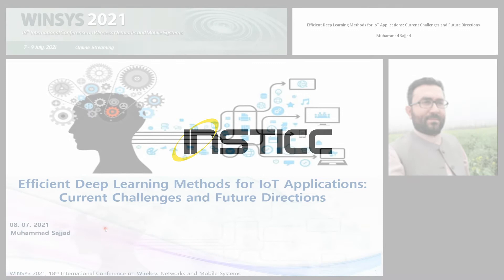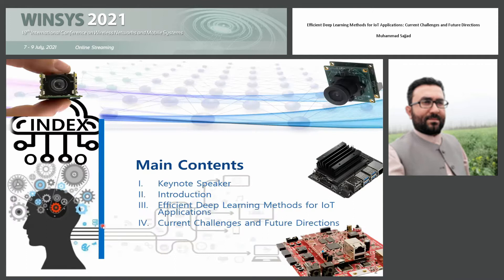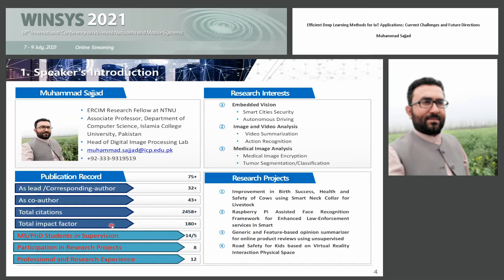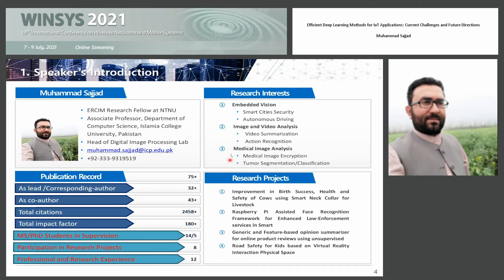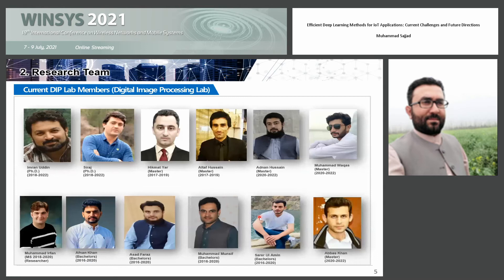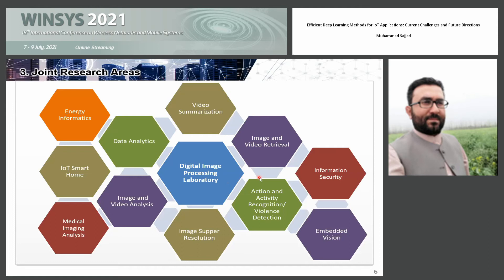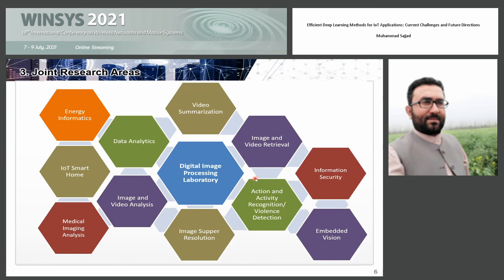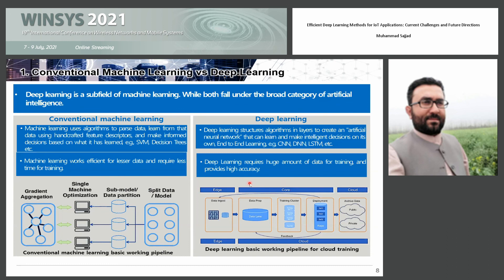"Efficient Deep Learning Methods for IoT Applications: Current..." Dr. Muhammad Sajjad (WINSYS 2021)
Keynote Title: Efficient Deep Learning Methods for IoT Applications: Current Challenges and Future Directions

Abstract: Recent innovations and progress in technologies like wireless multimedia surveillance networks, embedded systems, cloud computing, medical diagnostics, blockchain, and Big data analytics have created numerous opportunities for IoT based applications. An enormous number of sensors deployed in IoT infrastructures like smart cities, smart homes, intelligent transportation, healthcare, and precision agriculture are a major source of highly precious big data. Lack of intelligent mechanisms for storage, indexing, retrieval, and management of sensors big data hinders efficient processing to gather actionable intelligence. Consequently, revealing concealed information and gathering actionable intelligence from IoT data is becoming increasingly sophisticated and infeasible to be accomplished with conventional Machine Learning (ML) paradigms. To this end, Deep learning (DL) can play a crucial role in the effective utilization of IoT devices, producing actionable intelligence for correct and timely decisions. Researchers around the world are motivated by the performance of DL based smart systems including computer vision, machine translation, information retrieval, fault detection, and speech recognition, etc. Due to the limited resources of IoT devices, optimization of DL models, and inferencing are investigated for resource-constrained devices in order to improve their intelligence and efficiency. Furthermore, the heterogeneous nature of underlying hardware in IoT infrastructures raise compatibility issues regarding processing and fusion of information. Hardware/software heterogeneity, data collection, data preprocessing, data generation of IoT in a massive scale, and resource-constrained nature of IoT devices are the current egoistic trends for the researchers to be investigated. In this talk, I will discuss the aforementioned aspects and will envision merging deep learning with IoT to explore new horizons for applications such as health monitoring, disease analysis, indoor localization, intelligent control, home robotics, traffic prediction, traffic monitoring, autonomous driving, and manufacture inspection, which are a few of the futuristic goals for the researchers today.

Presented at the following Conference: WINSYS, 18th International Conference on Wireless Networks and Mobile Systems